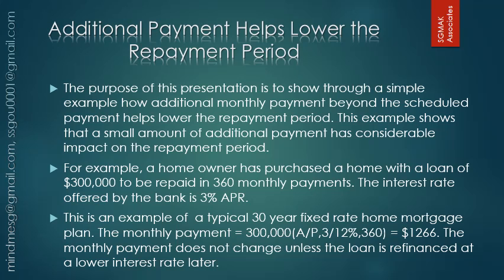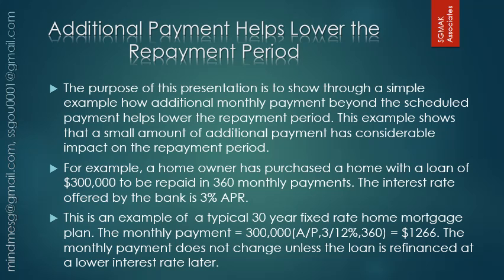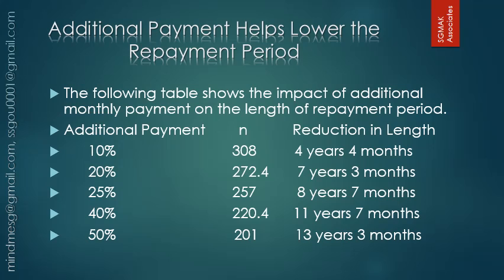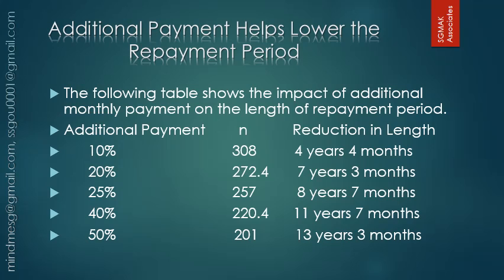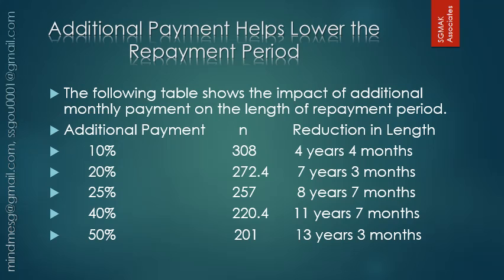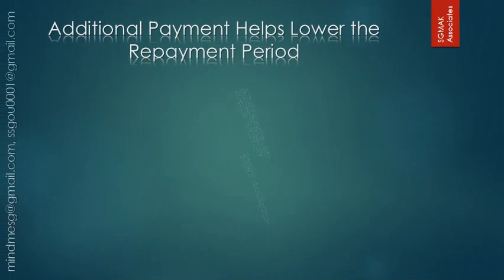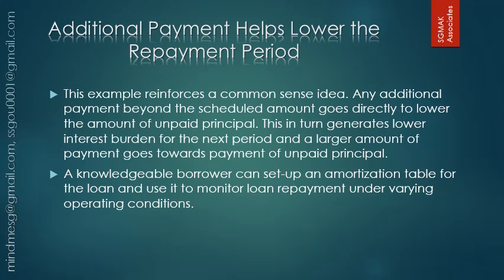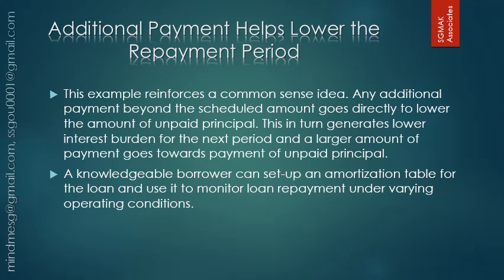Additional Payment Helps Lower the Repayment Period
SGMAK Associates provides free video tutorials- Additional Payment Helps Lower the Repayment Period